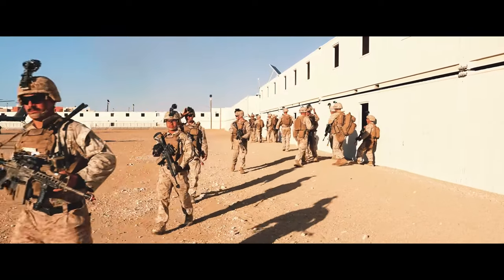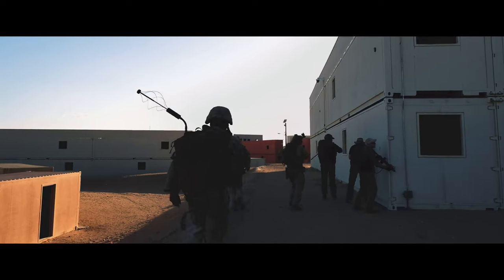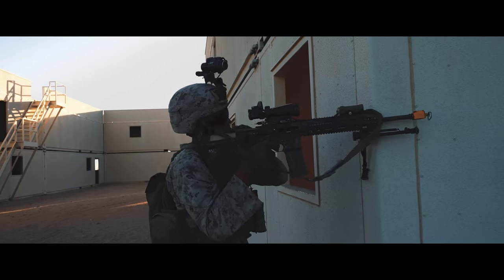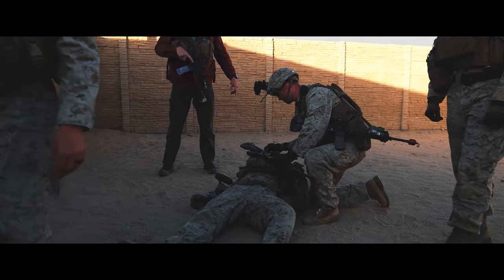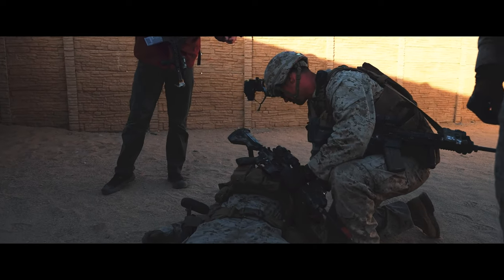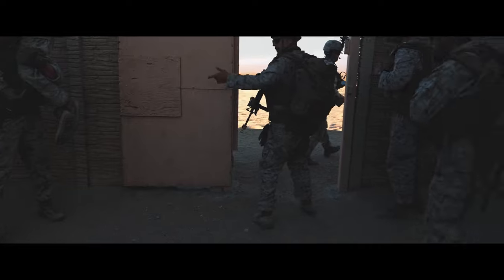Assault Support Training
MARINE CORPS AIR GROUND COMBAT CENTER, TWENTYNINE PALMS, CA, UNITED STATES
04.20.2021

U.S. Marines with 2nd Battalion, 4th Marines, 5th Marine Regiment, 1st Marine Division, and Marines with Marine Aviation Weapons and Tactics Squadron One, Marine Air Ground Task Force Training Command, conduct Assault Support Training 3 and 4 while participating in Weapons and Tactics Instructor (WTI) Course 2-21, which runs concurrently with Integrated Training Exercise (ITX) 3-21 at Marine Corps Air Ground Combat Center, Twentynine Palms, California, April 2021. The purpose of WTI is to train the next generation of Weapons and Tactics Instructors who will return to their squadrons as experts in tactical flight planning and execution. The purpose of ITX is to create a challenging, realistic training environment that produces combat-ready forces capable of operating as a Marine Air Ground Task Force. (U.S. Marine Corps video by Lance Cpl. Colton Brownlee and Lance Cpl. Shane T. Beaubien)

Film Credits: Video by Lance Cpl. Shane Beaubien and Lance Cpl. Colton Brownlee
Marine Corps Air Ground Combat Center, Twentynine Palms

Marine Aviation
MAWTS-1
NEO
CrownJewel
SLTE3-21
WTI3-21